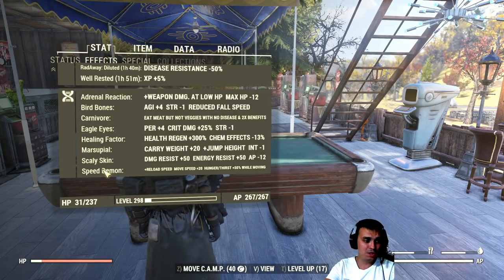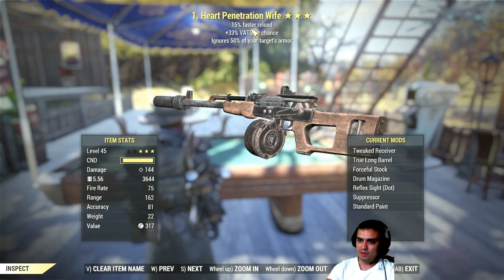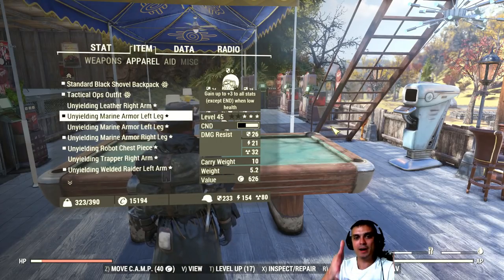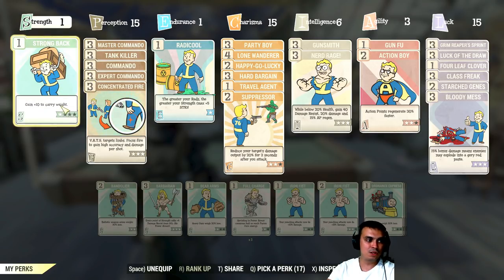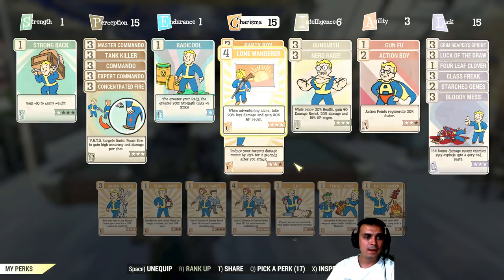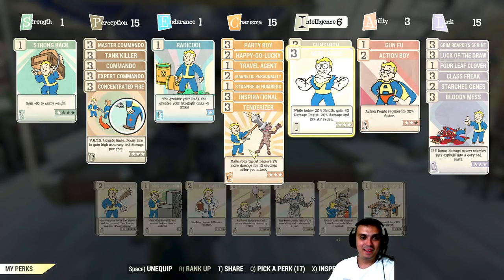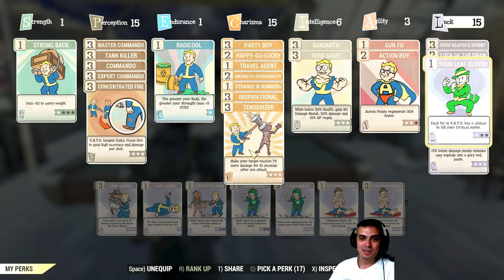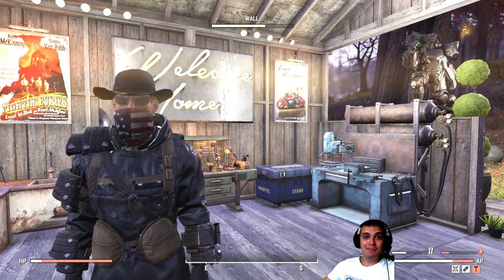Fallout 76 My Build Status #1 PvE VATS Commando (8th June 2019)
In this video I will talk about my build. Sorry if I missed out on anything, I don't script my videos. This playlist will contain any massive changes that I do to me a character or some character updates.

Send me a Discord friend invite for private messages: gamerZsoul#7969

Do you feel like helping my channel Financially? Since I live in Ukraine PayPal is blocked for me, so the only option is Skrill.

2) Provide me with your HONEST feedback in the comments. What you liked and what you disliked.
3) Recommend me what type of videos would you want to see on my channel.

Visit my Community Section! Where we vote for different topics such as:
1) Implementing new features on my channel
2) What games to make videos on
3) Game Series
4)  And other votes

2. Fallout 76 Legendary Vendor [Weekly Trading Series]
3. Fallout 76 Livestreams
4. Fallout 76 let's talk videos
5. Fallout 76 My Camp videos
6. Fallout 76 Guides videos
7. Fallout 76 Outfits video
8. Fallout 4 Let's plays (Episodes)

My Aims?